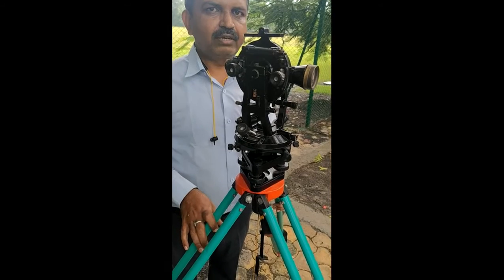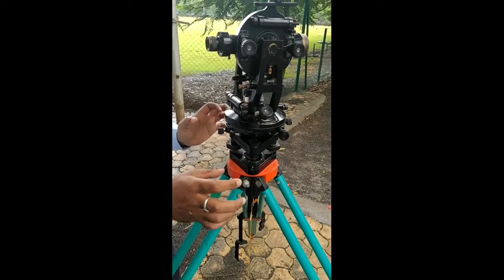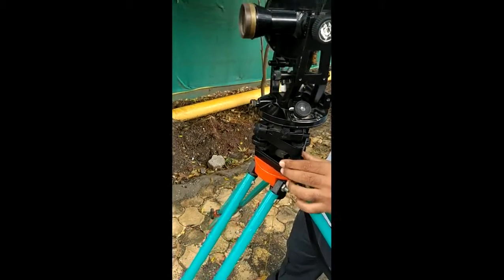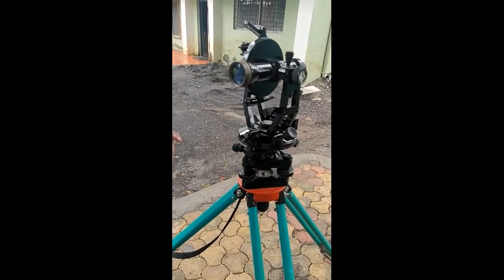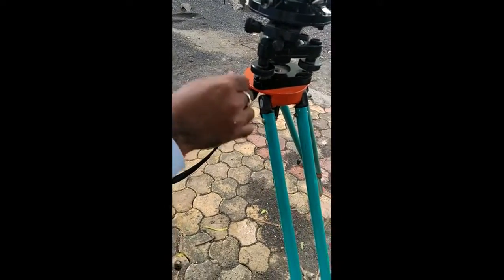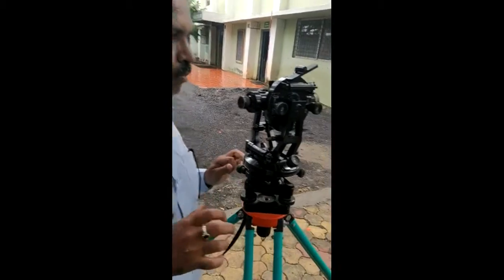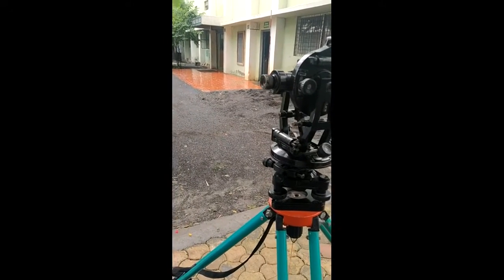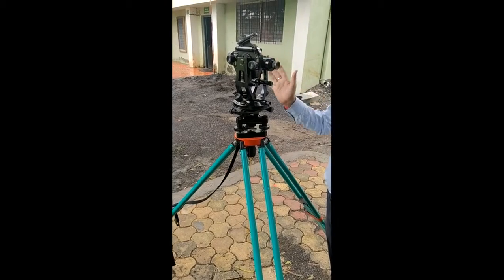Temporary adjustment of Twenty Second Vernier transit theodolite Theodolite